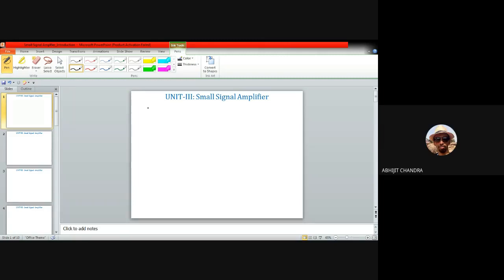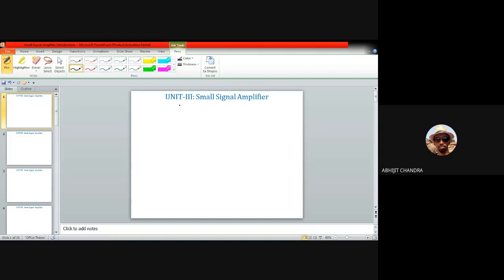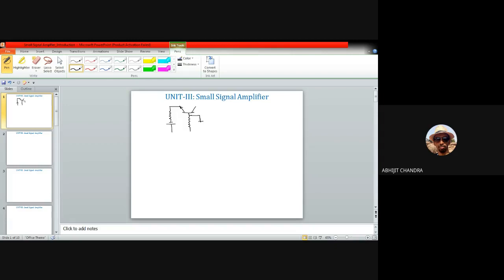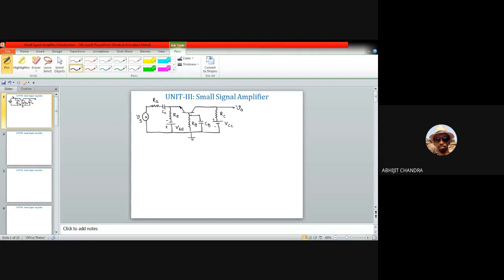Lecture 13 on Electronic Circuits- Unit III (Small Signal Amplifier: CB amplifier)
This video is for the second year undergraduate students of Instrumentation and Electronics/Electronics and Communication engineering. It belongs to unit III of the course. This video discusses about the small signal equivalent circuit of a common-base BJT amplifier.